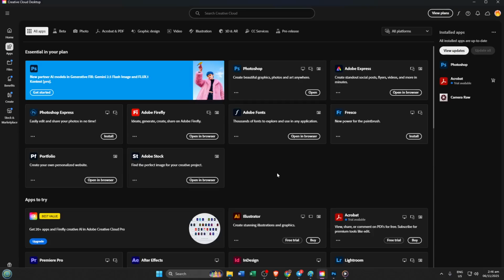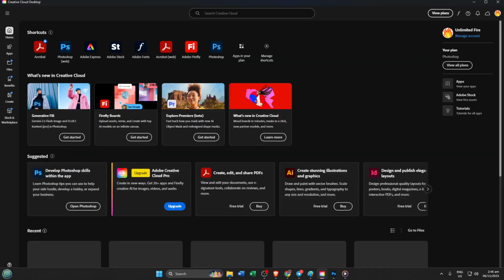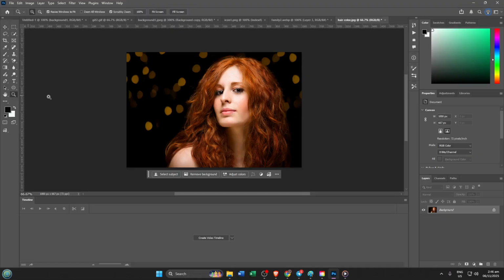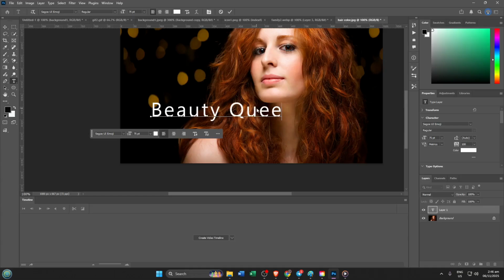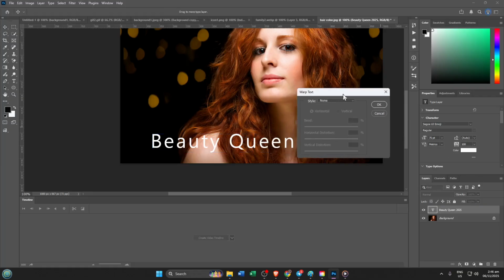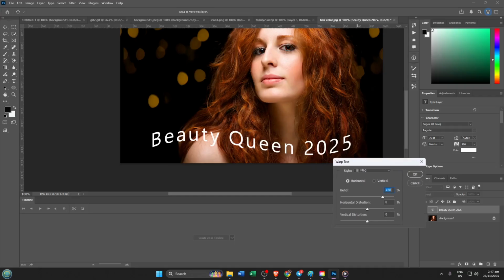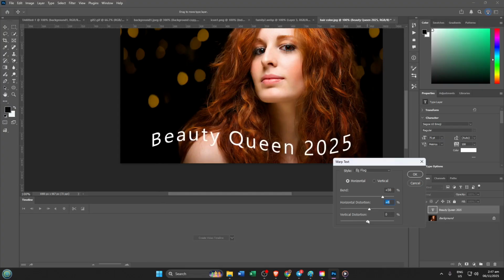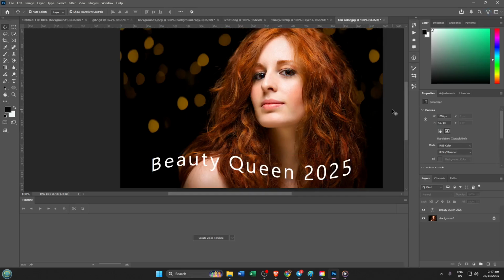How To Warp Text In Photoshop (Fast Guide)(2026 Method)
Learn how to warp text in Adobe Photoshop 2024 with this step-by-step tutorial, perfect for beginners and advanced users alike! In this video, we'll show you how to use the Text Warp tool, explore different warp styles, apply custom distortions, and fine-tune your typography for creative designs.

This tutorial covers Photoshop 2024 on both Windows and Mac, including techniques for the latest update. Unlock unique text effects for posters, social media graphics, or branding projects.